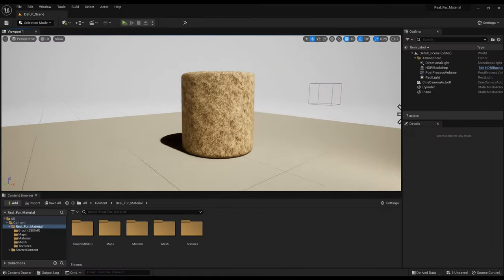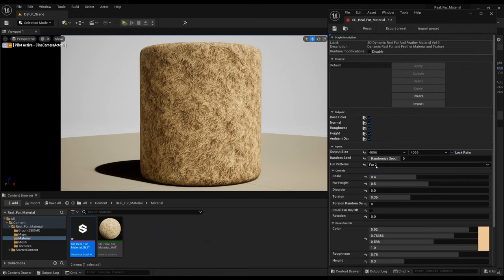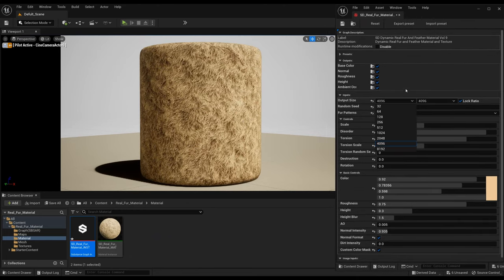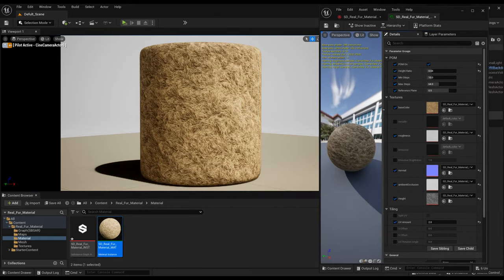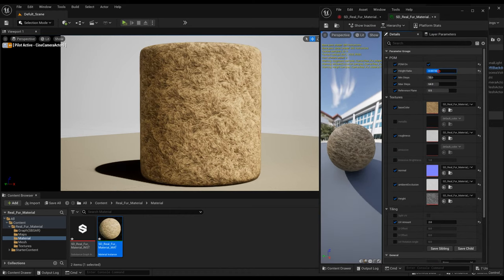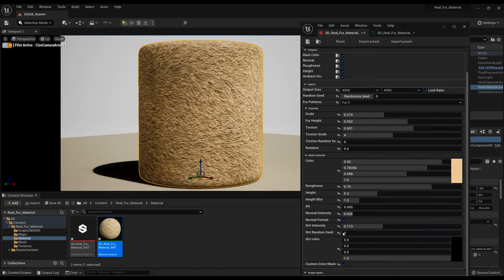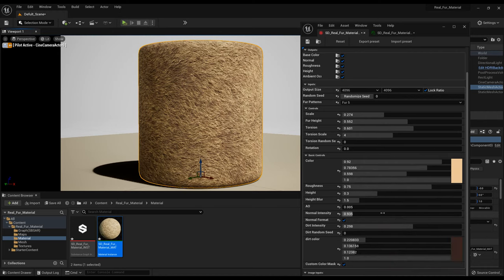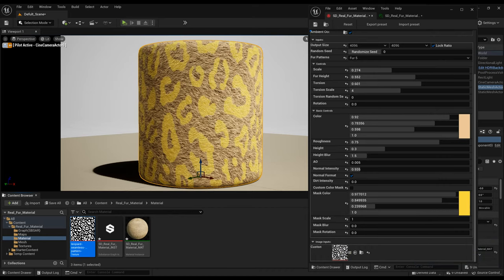How to Make Real Fur in Unreal Engine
In this video, we'll be learning how to use the fur material and texture generator in Unreal Engine 5 software.

With this dynamic material you are able to create many fur materials and textures in which look that you want.

To use, need to install Substance plugin, witch is free for unreal engine.